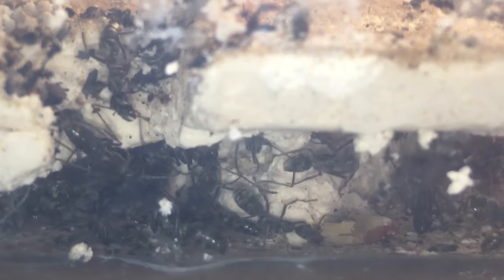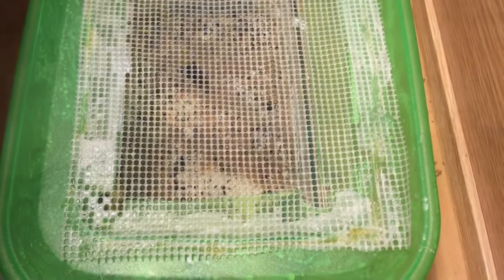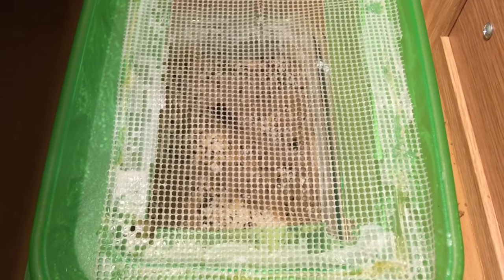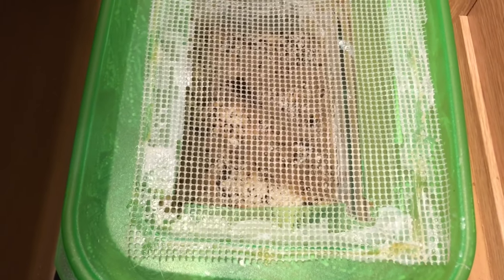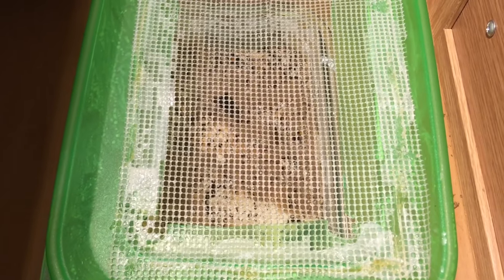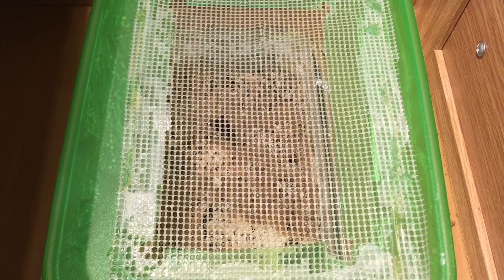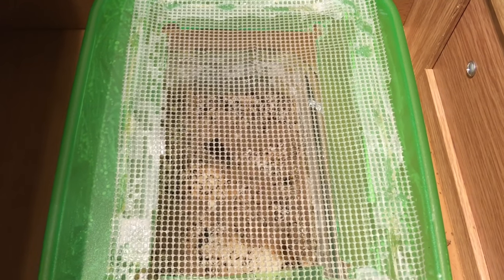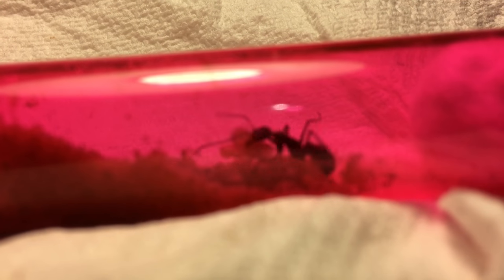Ant Colony Mitosis: Diacamma Rugosum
Hey everyone, in this video I will be creating a splinter colony of D. rugosum ants.  Hope you enjoy!